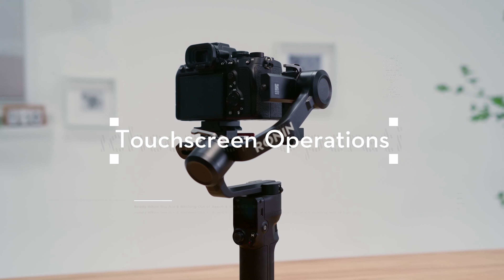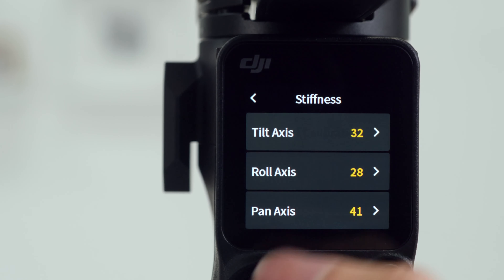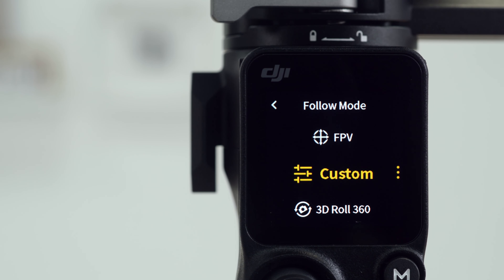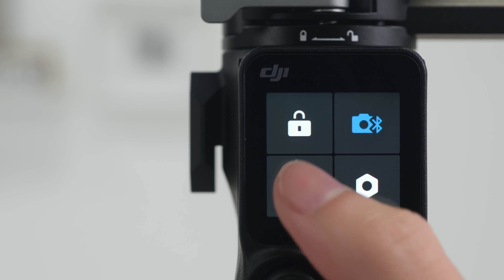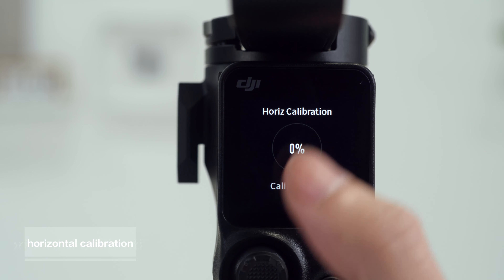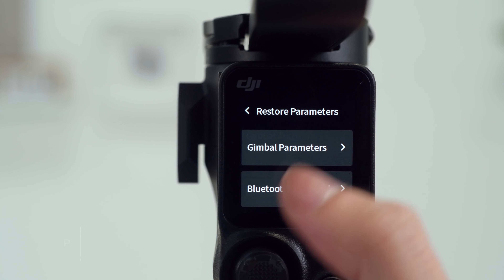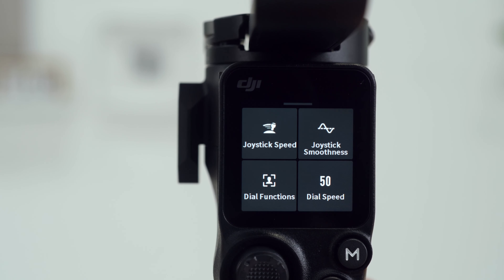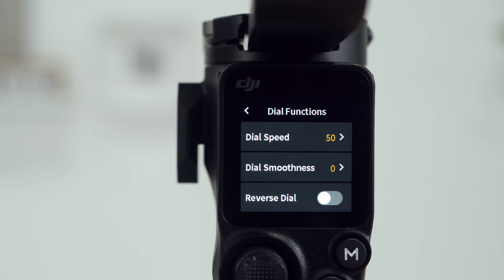DJI RS 3 Mini｜Touchscreen Operations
The first-ever Mini version in the RS series, DJI RS 3 Mini is a small, lightweight handheld stabilizer with a powerful payload capacity. It supports mainstream mirrorless camera and lens combinations and inherits the excellent stabilization performance of the RS 3 series. With DJI RS 3 Mini, unleash your shooting potential and achieve effortless professional creation.

This video will introduce you the Touchscreen Operations of DJI RS 3 Mini!

Timecodes:
0:00 - Introduction
0:18 - Auto Tune
0:54 - Balance Status
1:15- Follow Mode
1:29 - Follow Speed
1:50 - Bluetooth
2:06 - Silent Mode
2:22 - Orbit Mode
2:44 - Horizontal Calibration
3:06 - Gimbal Auto Check
3:18 - Restore Parameters
3:30 - Language
3:38 - Device Info
3:46 - Firmware Version
3:59 - Joystick Speed
4:21 - Dial Function